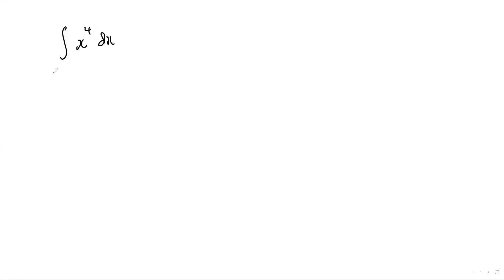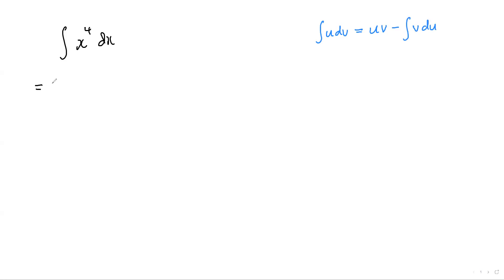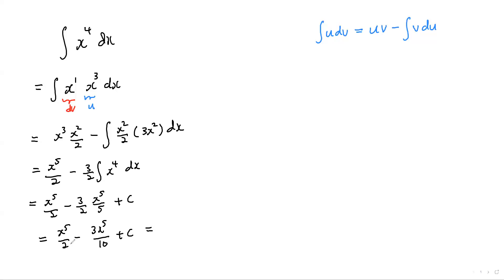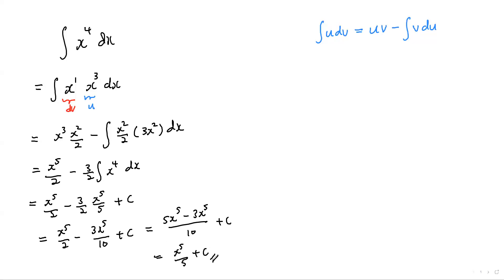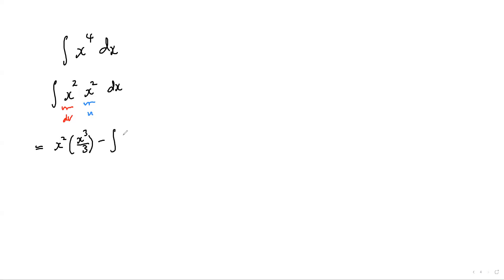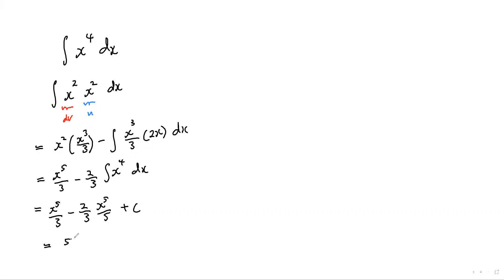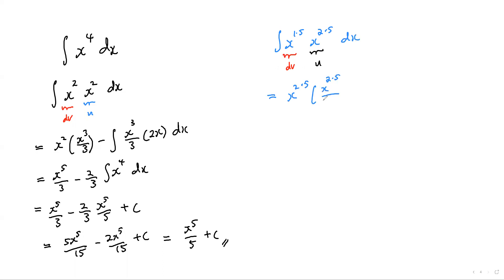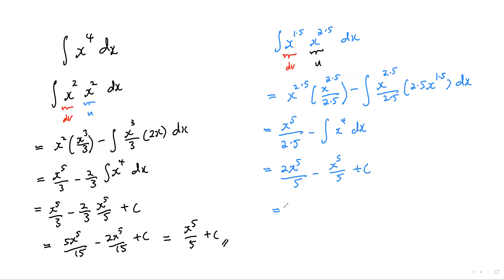Using integration by parts (using an axe to cut tomatoes)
In this video I talked about how you can use integration by parts on a very simple integral.